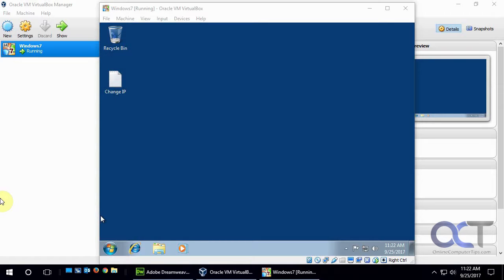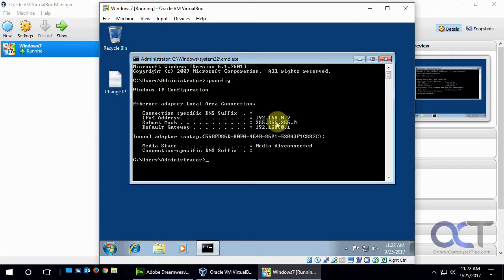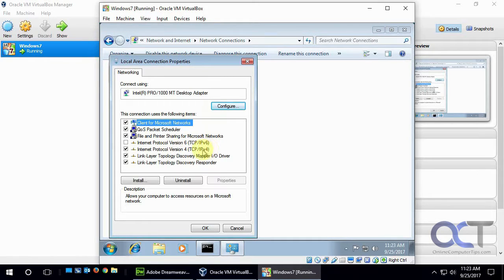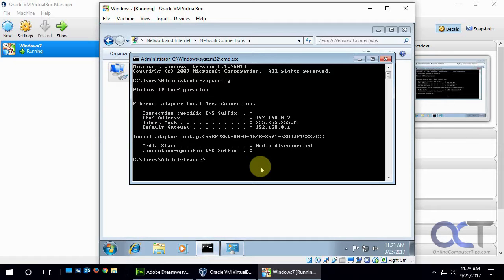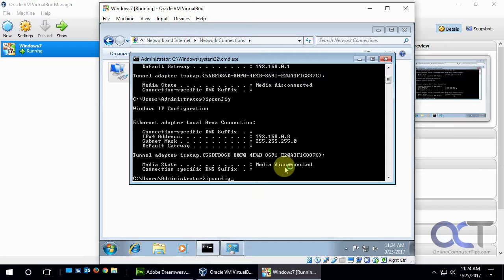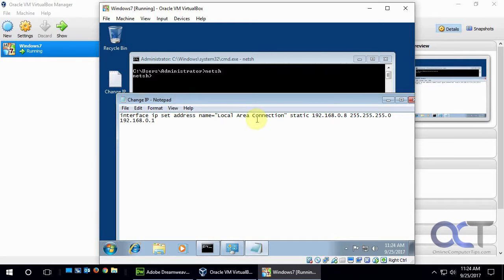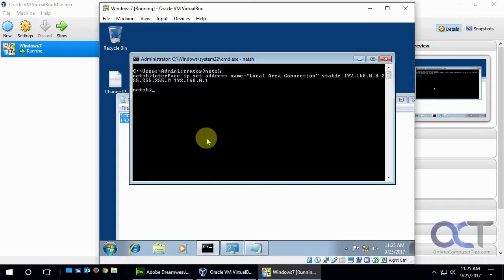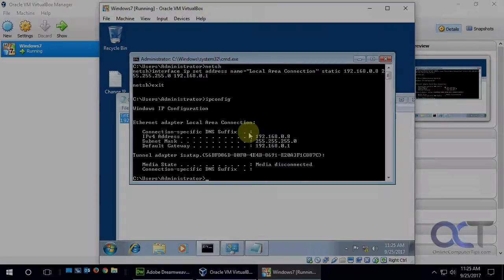Set a Static IP Address Via the GUI or Command Line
A computer needs an IP address to communicate on a network or the Internet and there are 2 ways for it to obtain one. Either from a DHCP server (dynamic) or have one assigned statically. Here are a couple of ways to assign one statically to your computer.

Check out our books (Networking Made Easy and Windows Home Networking Made Easy) that are written to take your networking skills to the next level!